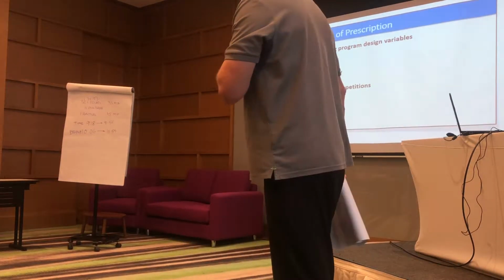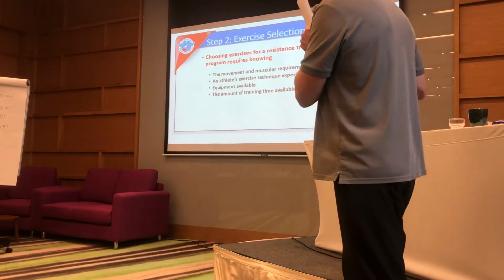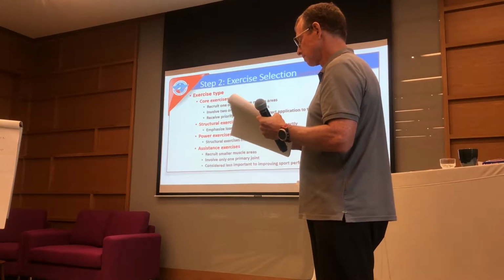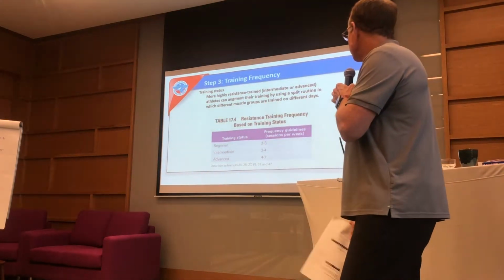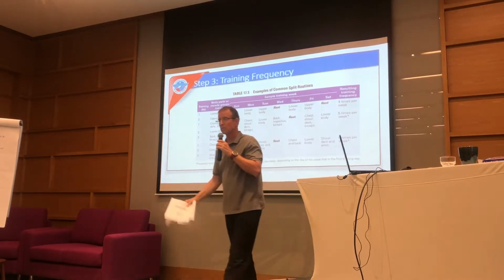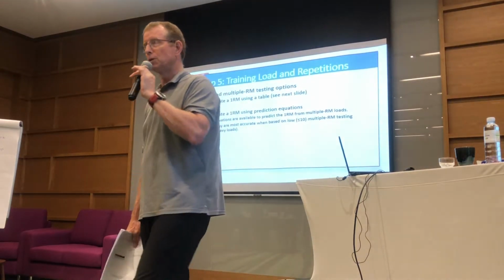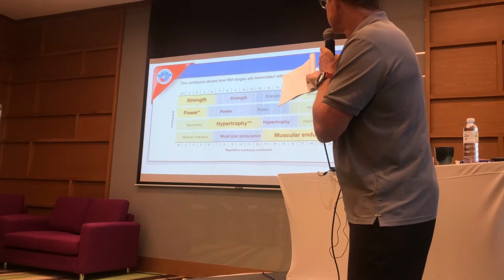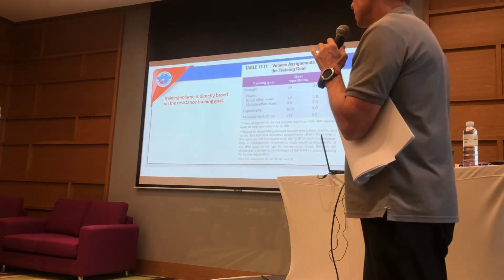EP.7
การอบรมส่งเสริมศักยภาพบุคลากรกีฬาระดับนานาชาติขั้นสูงด้านการฝึกสอนกีฬา หลักสูตรการเสริมสร้างสมรรถภาพทางกายของนักกีฬาประจำปี 2562

International Certification of Higher Continuative Development Program in Sport Strength and Conditioning for the Elite Athlete: HCDR-SSCEA

(SSCC Pilot Program) Part 1 of 2
Jun 10-21, 2019
SAT - Thailand

Jeffrey McClung (Ph.D.) Instructor
  - Exercise Physiology and Cadiac Rehabilitation (Doctor of Philosophy)
  - Exercise Physiology (Master's Degree)
  - Health and Physical Education (Bachelor's Degree)

Asst. Prof. Weerawat Limroongreungrat (Ph.D.) Interpreter

Mr.Somphorn Wannasiri (SAT HR - Director)